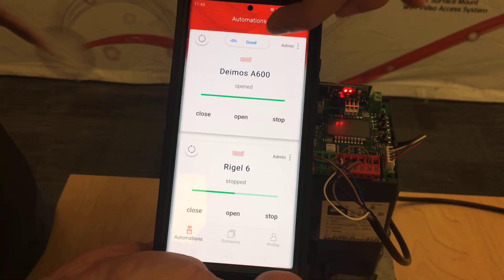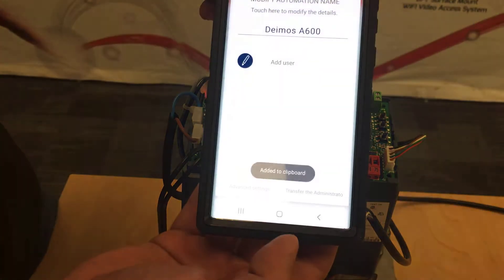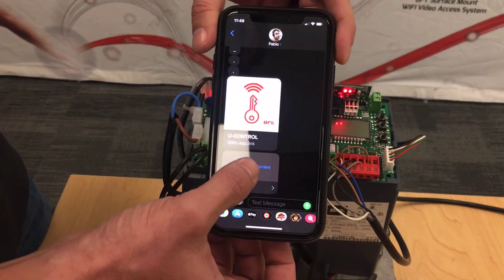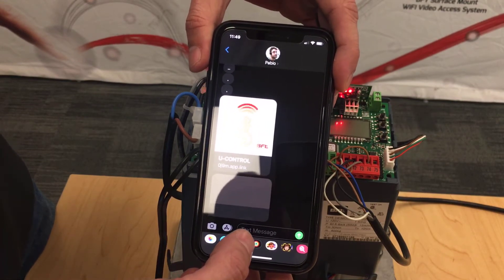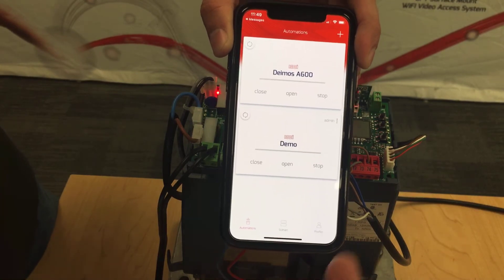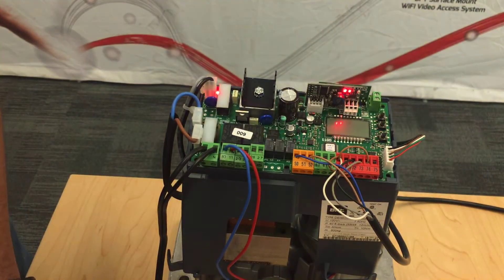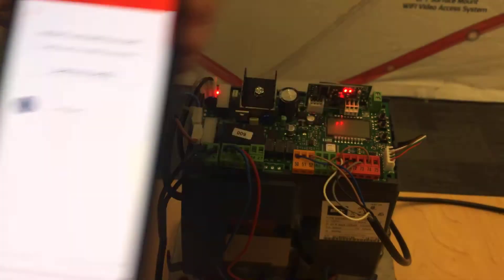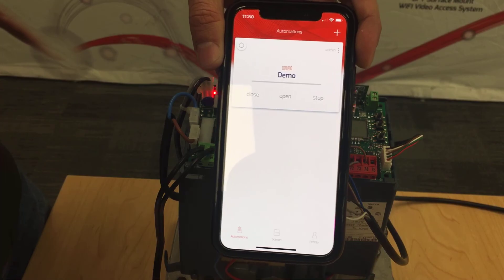BFT B EBA WIFI Gateway - Adding and Removing a User